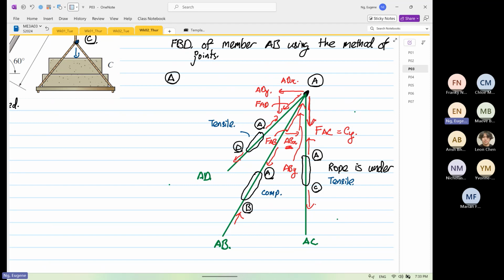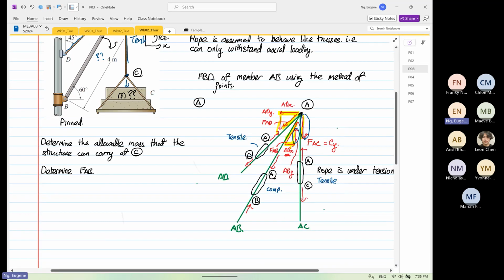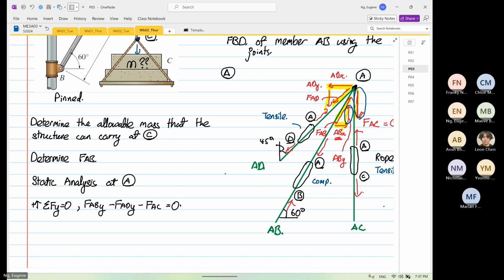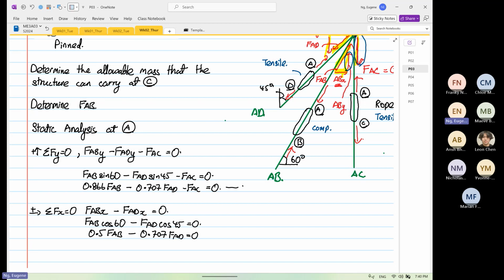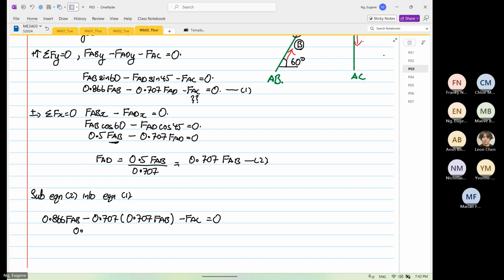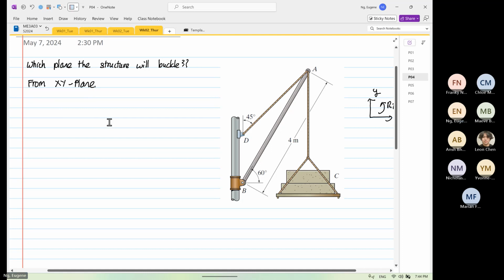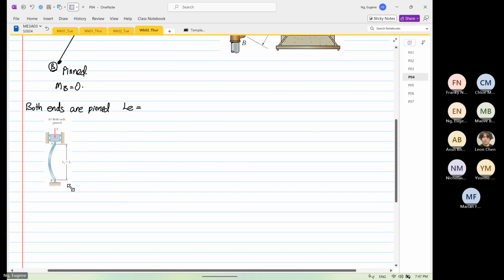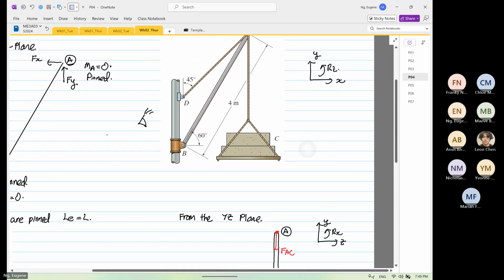Wk02 Thur P03